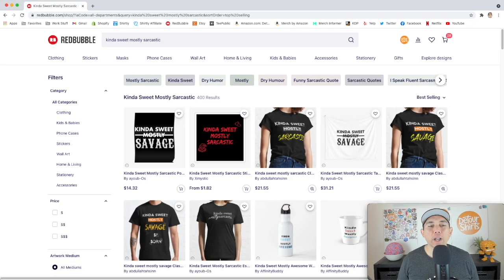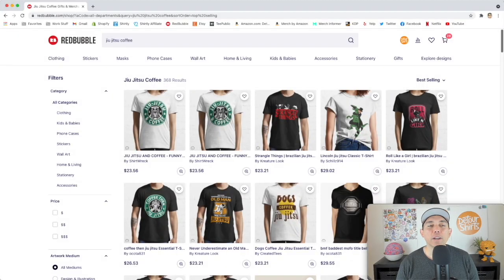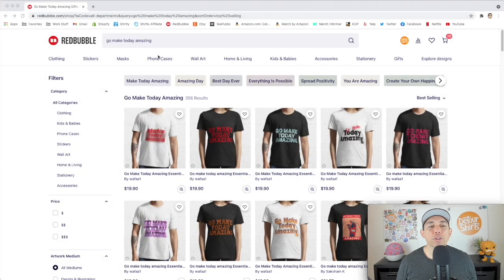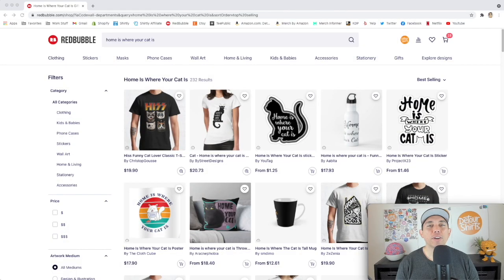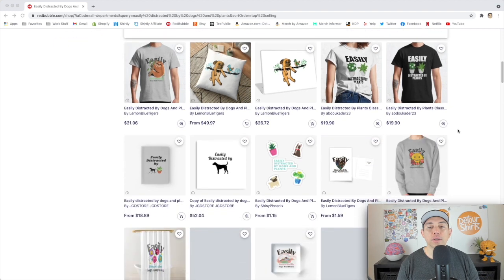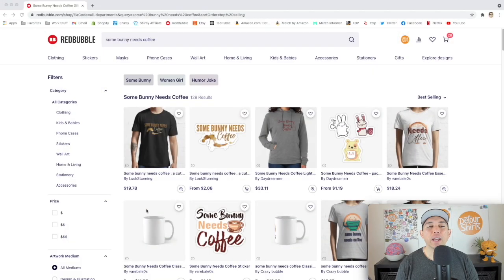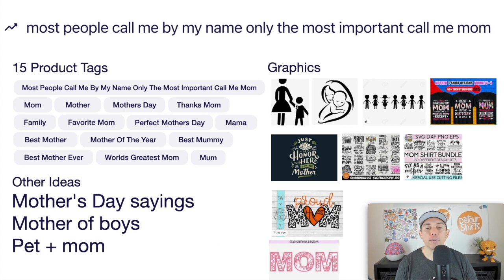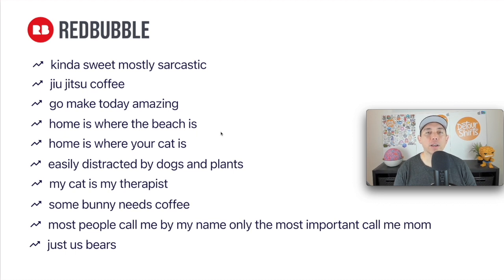RedBubble Trends of the Week with Low Competition #25. Design for these now and start getting sales.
RedBubble Trends of the Week with Low Competition #25. Design for these now for RedBubble and other Print on Demand t-shirt business sites and start getting sales.Trends are a good way to get visibility on your designs. In this video I share 10 trends on RedBubble. I've added tags to the idea boards.

Intro: (0:00)
Trend 1: (1:11)
Trend 2: (3:26)
Trend 3: (5:26)
Trend 4: (7:06)
Trend 5: (8:23)
Trend 6: (9:50)
Trend 7: (11:30)
Trend 8: (12:49)
Trend 9: (14:12)
Trend 10: (15:58)
All 10: (17:15)
Trend Credits: (18:54)
Outro: (20:16)

👕 My Etsy Store: